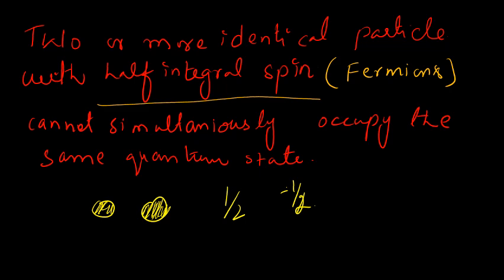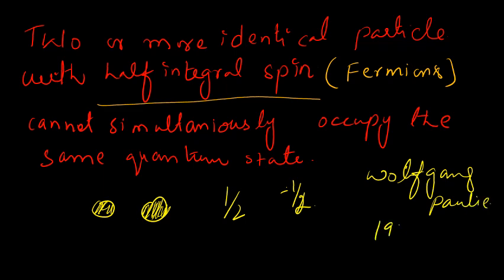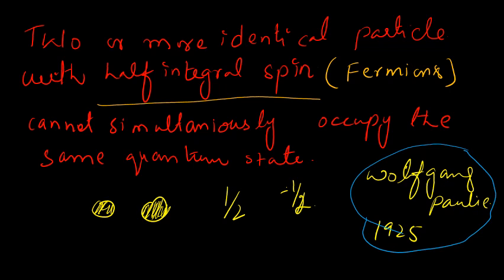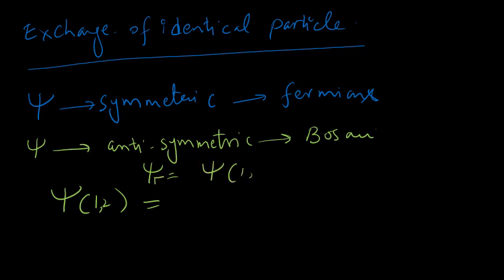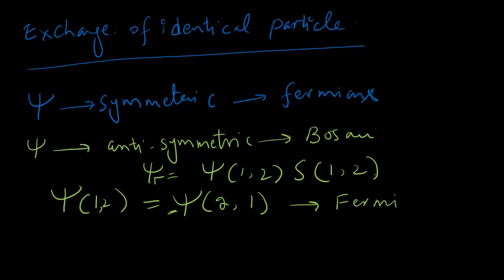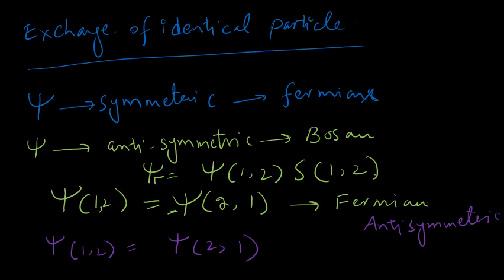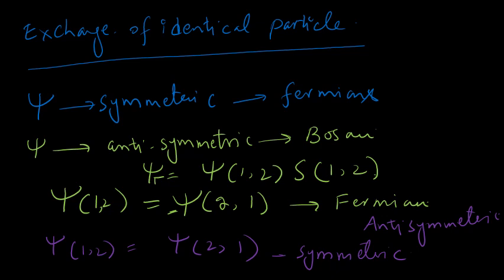Pauli Exclusion Principle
The Pauli exclusion principle is a fundamental concept in quantum mechanics that plays a crucial role in understanding the behavior of subatomic particles. In this video, we delve into the intricacies of this principle and its impact on our understanding of particle behavior.

We start by explaining the Pauli exclusion principle, which states that no two identical fermions can occupy the same quantum state simultaneously. This principle applies to electrons, protons, neutrons, and other particles classified as fermions. We explore why this exclusion principle exists and how it helps us characterize the electronic structure of atoms, the formation of chemical bonds, and the behavior of matter in various other contexts.

Furthermore, we discuss the applications of the Pauli exclusion principle in different fields of science, such as condensed matter physics and astrophysics. We highlight its role in determining the behavior of electrons in solids, leading to phenomena like electrical conductivity and magnetism. Additionally, we explore how this principle influences the stability and properties of white dwarfs and neutron stars.

If you're by the workings of quantum mechanics and have questions regarding the behavior of subatomic, this video is for you. Join us on this captivating journey through thei exclusion principle and gain a deeper understanding of the fundamental nature of matter
quantum mechanics
fermions
subatomic particles
electronic structure of atoms
chemical bonds
condensed matter physics
astrophysics electrons in solids
electrical conductivity
magnetism
stability
white dwarfs
neutron stars
quantum state
fundamental nature of matter